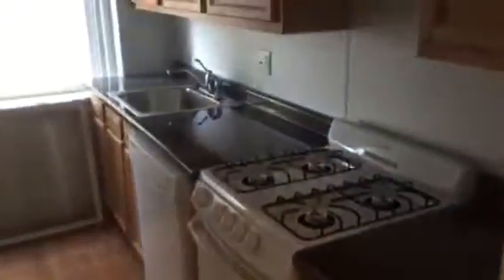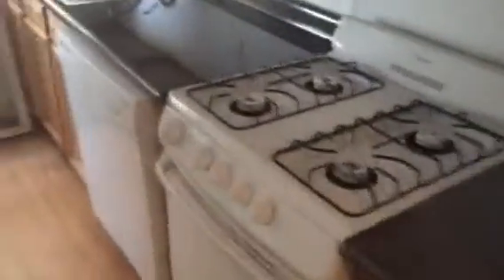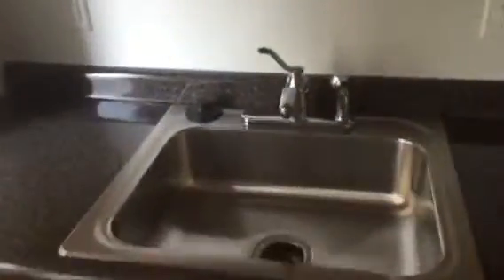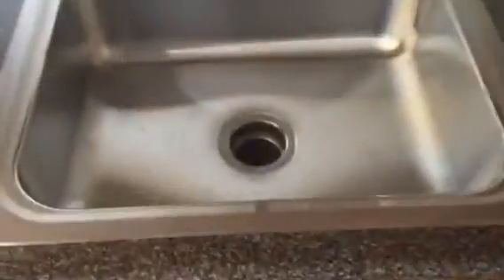Newly Renovated 1 Bed on Comm Ave in Cleveland Circle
Video taken by Patrick Gray City Central Realty on 4/19/15.